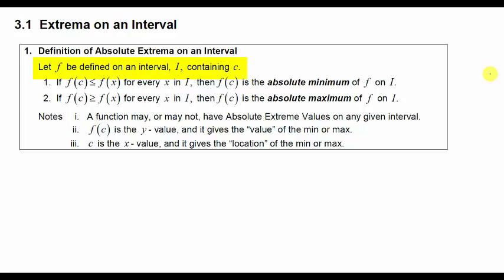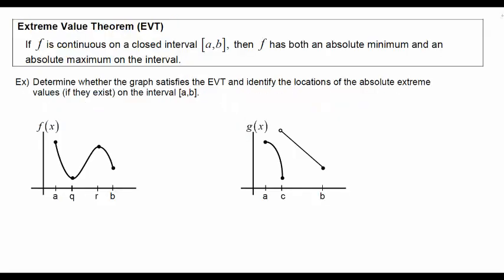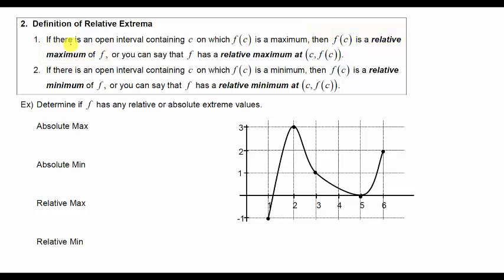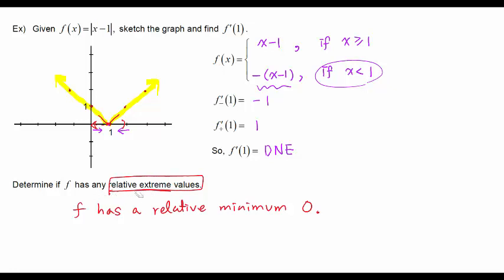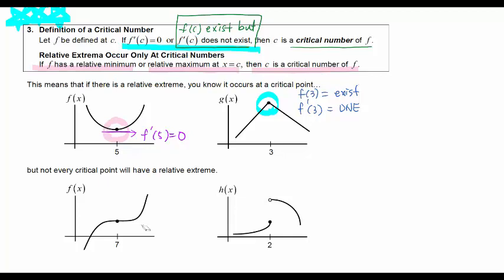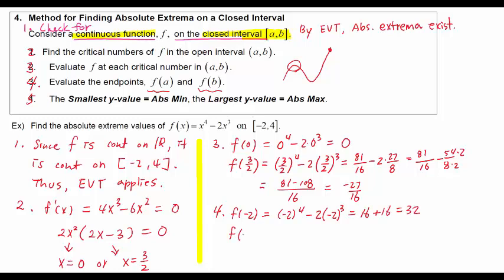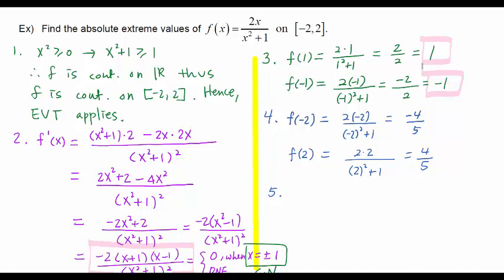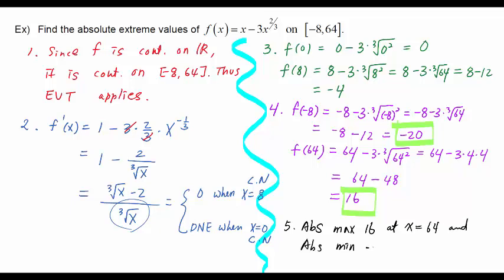Math150A, 3.1 Extrema on an Interval